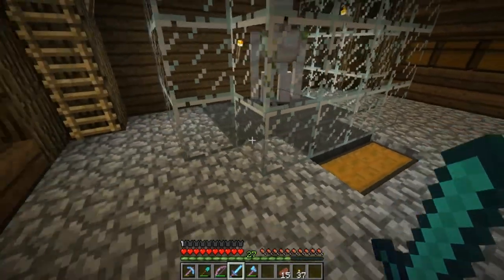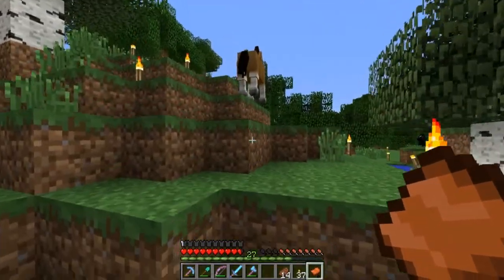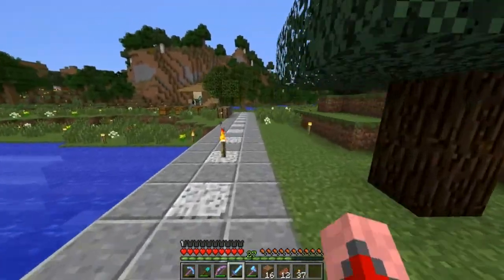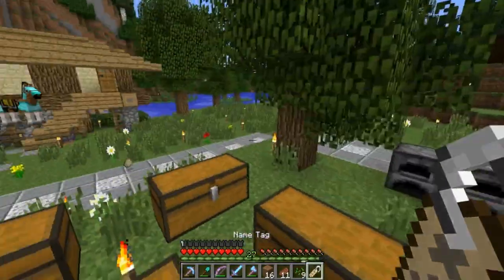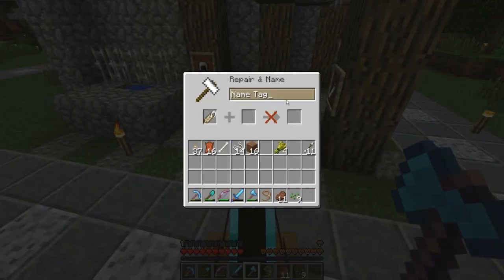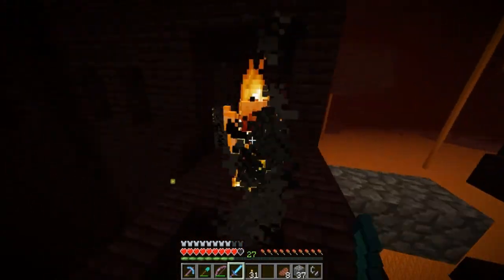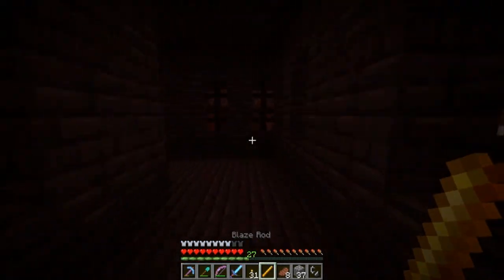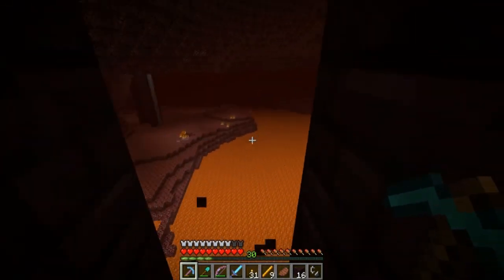Piano Plays Minecraft - Episode 17 :: Acer The Horse!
Today we tour the slime farm, breed some horses. and die in the nether.

SNEAKY SNOOPER - Jason Shaw